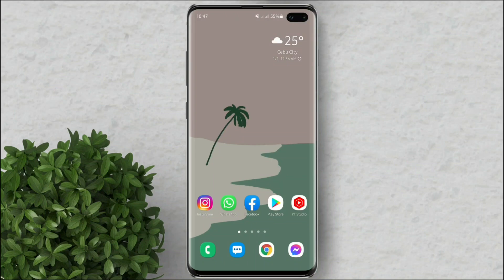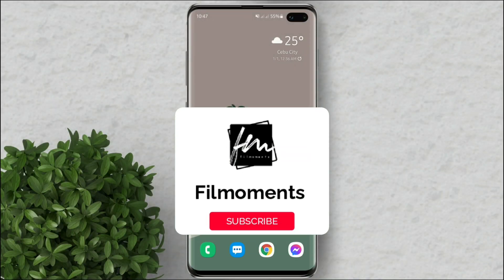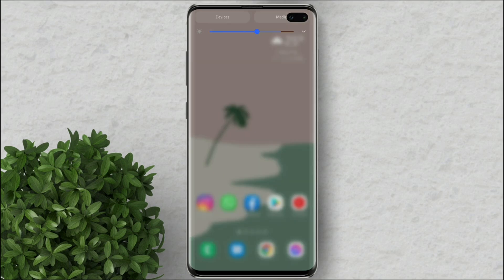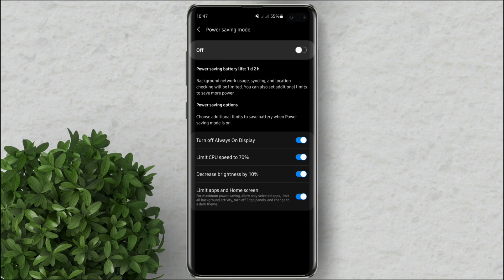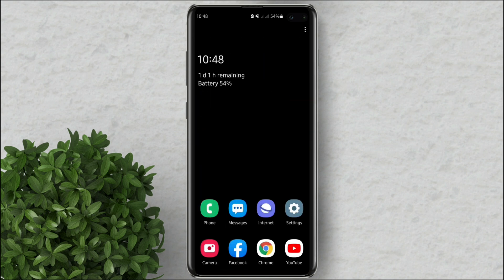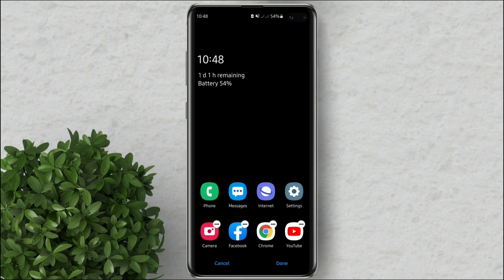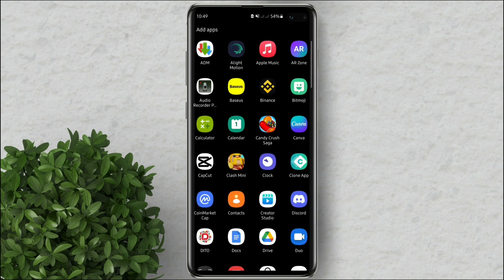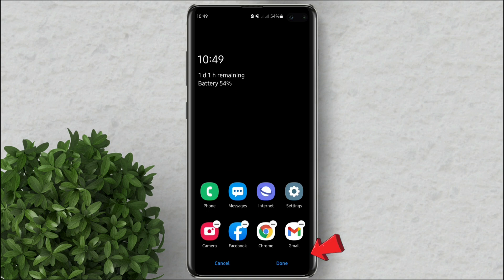How to use power saving mode on Samsung Galaxy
Easy steps on how to use the power saving mode on Samsung Galaxy phones.

how to use power saving mode on samsung
Power saving mode samsung
Turn off power saving mode samsung
Power saving mode samsung s20 s10 s21
Add apps to samsung maximum power saving mode
How To Enable Ultra Power Saving Mode On Galaxy
Power saving mode Samsung S10
How to turn off power saving mode on Samsung Galaxy S10